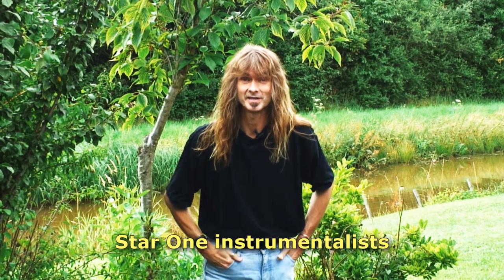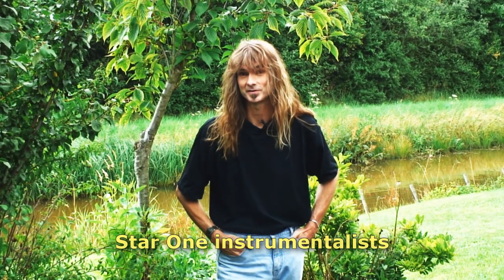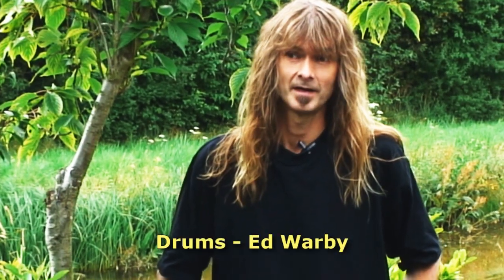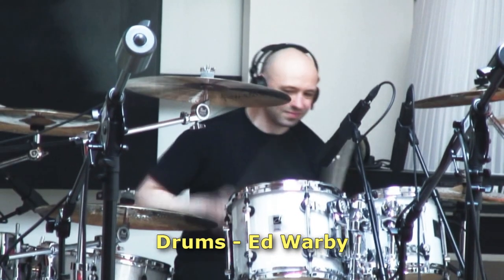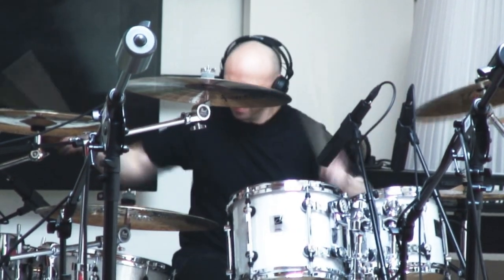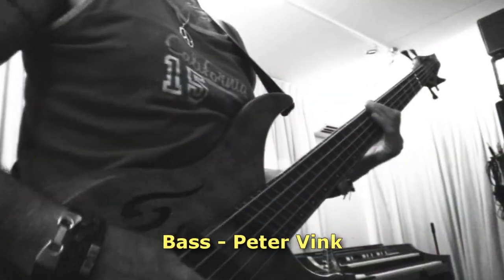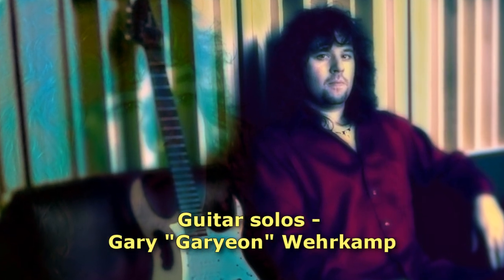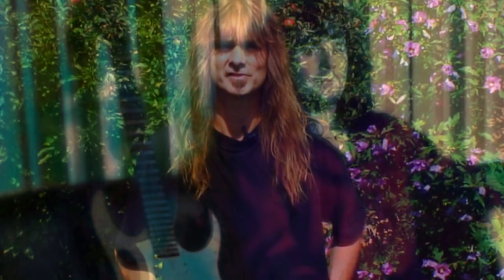Star One Instrumentalists revealed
Arjen Lucassen reveals the instrumentalists for the new Star One album, "Victims of the Modern Age."
Release dates: 26 Oct USA, 29 Oct GAS, 1 Nov Europe.